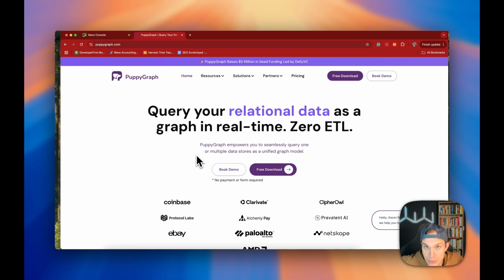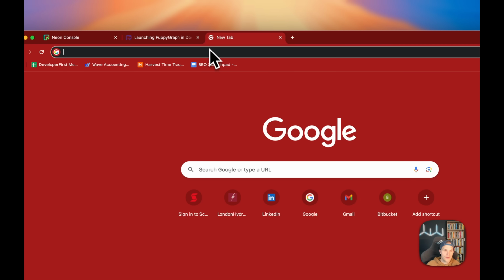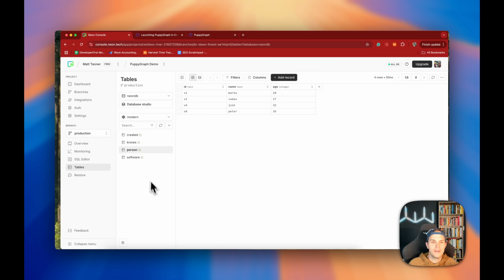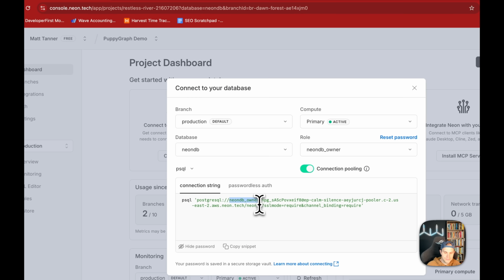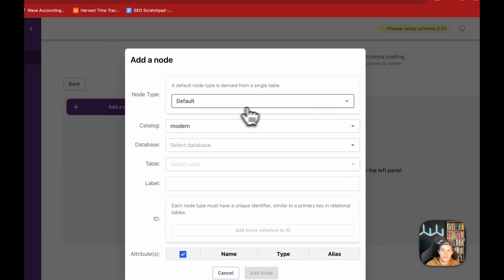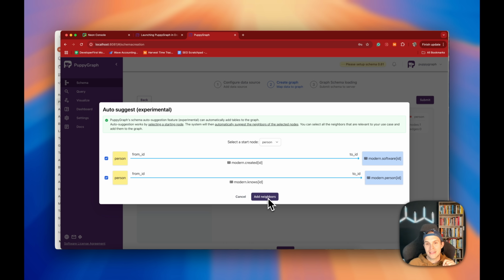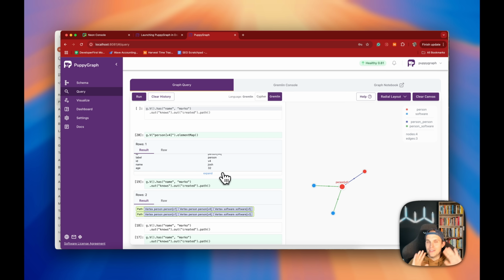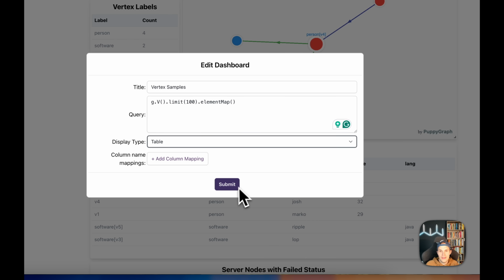How to Run Graph Queries on NeonDB with PuppyGraph (No Graph DB Needed!)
Unlock graph queries without setting up a graph database! 🚀
In this tutorial, I’ll show you how to run graph queries directly on your Neon Postgres database using PuppyGraph. With just Docker and your existing NeonDB instance, you can start running Gremlin or Cypher queries in minutes — no ETL, no separate graph DB required.

 • How to set up a Neon Postgres database for graph queries
 • How to spin up PuppyGraph using Docker
 • Connecting PuppyGraph to NeonDB in just a few clicks
 • Designing a graph schema with nodes & edges
 • Running Gremlin and Cypher graph queries directly on your Neon data
 • Visualizing relationships between your data — all without moving it anywhere

Prerequisites
 • A Neon account (free or existing database works)
 • Docker installed on your machine

Traditionally, graph queries required a separate graph database. With PuppyGraph + NeonDB, you get the power of graph analytics without duplicating your data — saving time, cost, and complexity.